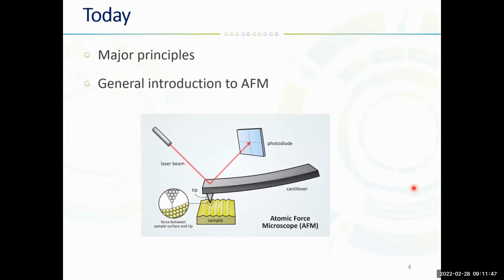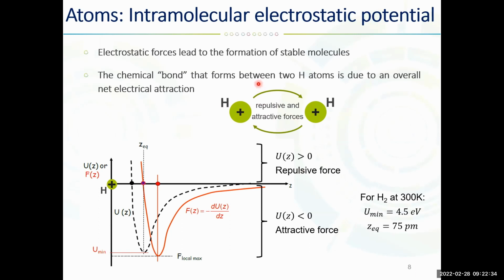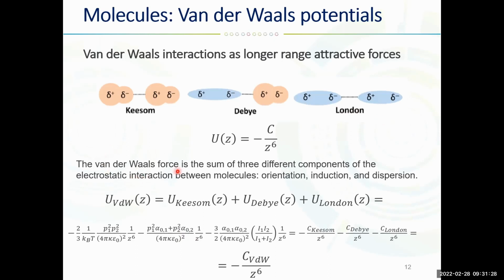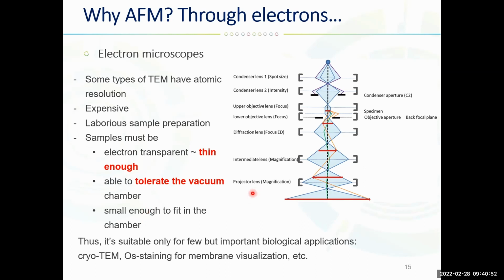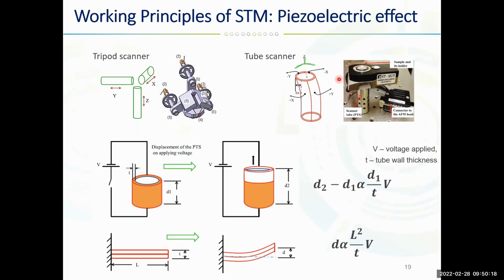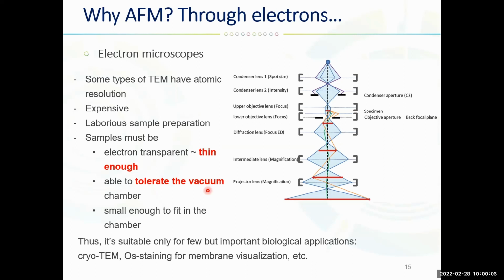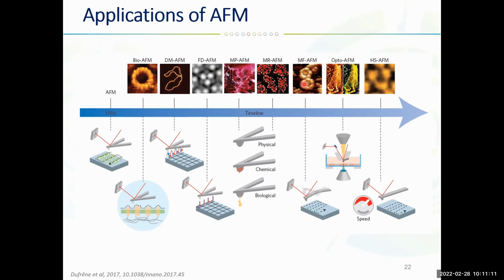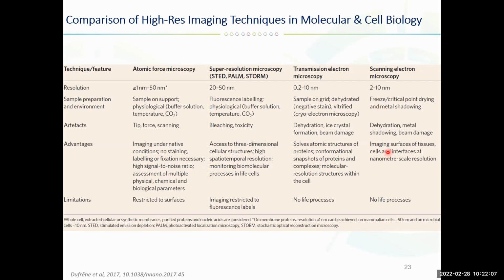Атомно-силовая микроскопия (АСМ). Лекция 1: Введение в наномеханику. СЗМ и АСМ